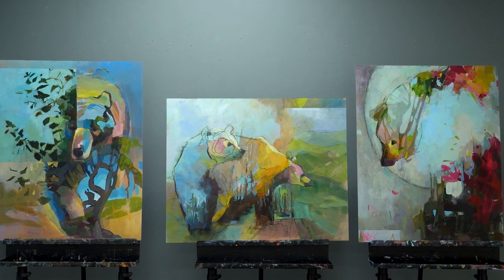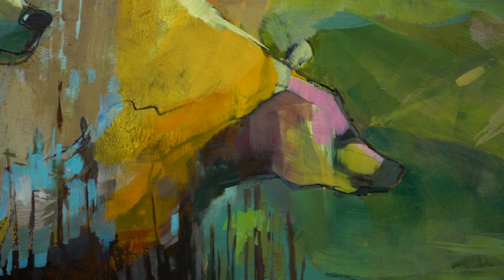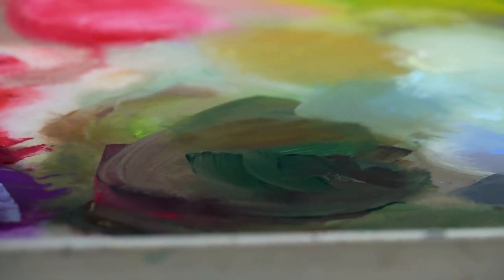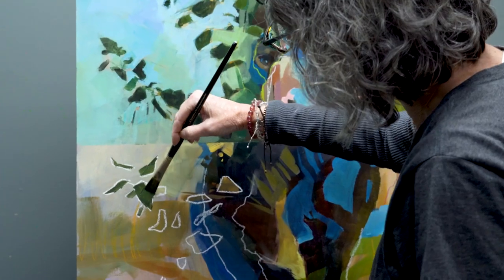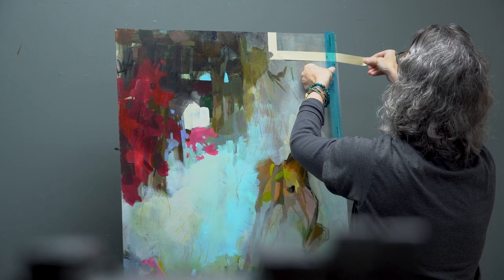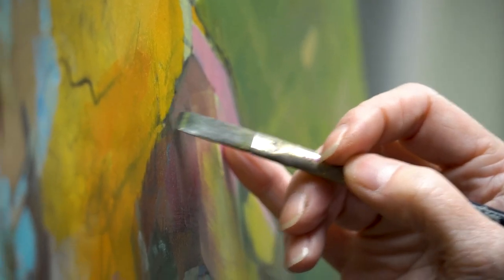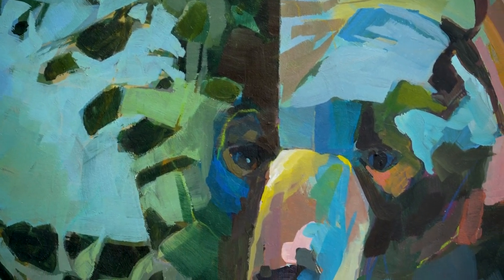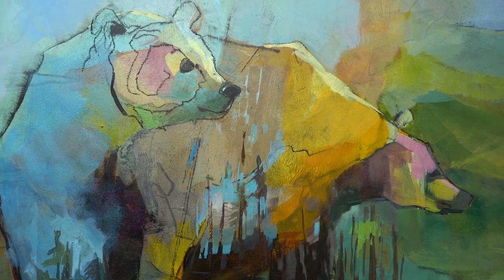Intuitive Painting - Call and Response with Kimberly Santini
Learn from artist Kimberly Santini as she teaches you how to paint intuitively using her call and response method, in this online course!

Are you looking for classes to inspire your artwork or business? Then you have found the perfect school for you! Join the Kara Bullock Art School!

Why choose our school?

* Grow Your Art and Creative Business
* Learn from Your Favorite Professional Artists
* 100% Downloadable - Lifetime Access
* Over 50 Classes with New Classes Out Every Month
* Affordable and Can Be Done From Home on Your Own Time
* For all levels - Beginner to Advanced

What else?

We have an amazing artist community online! Connect and build relationships with others all over the world! Many of us have actually met in person! You won't ever regret joining and it's FREE! We have weekly discussions, special discounts, art challenges, and more!